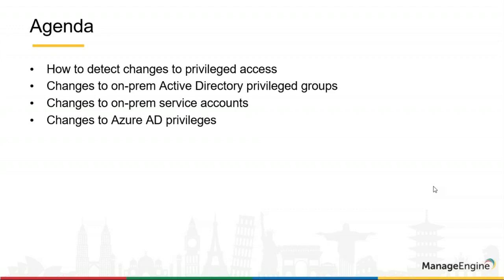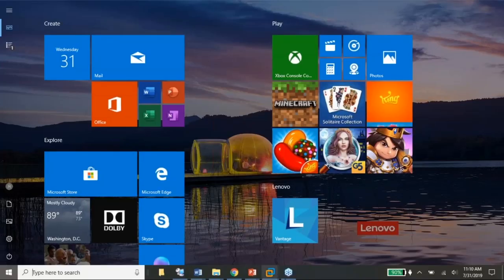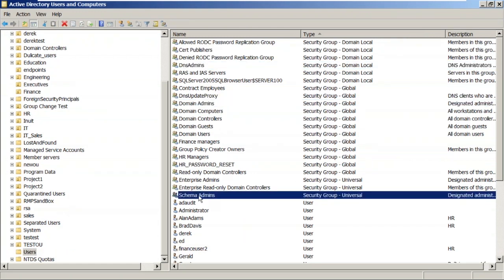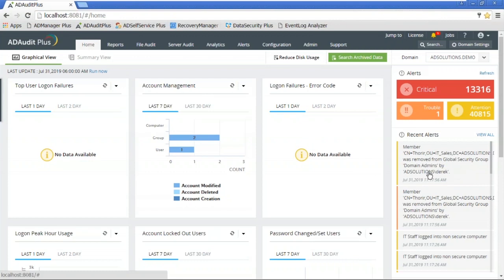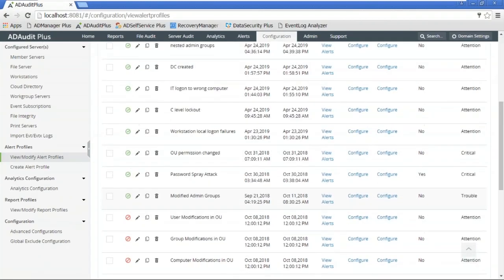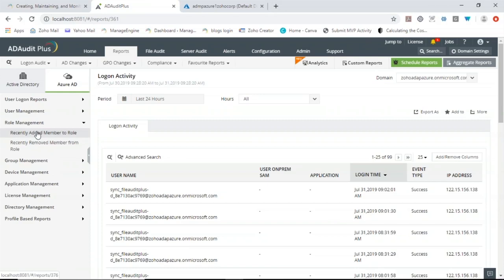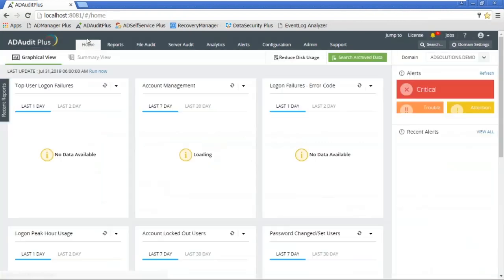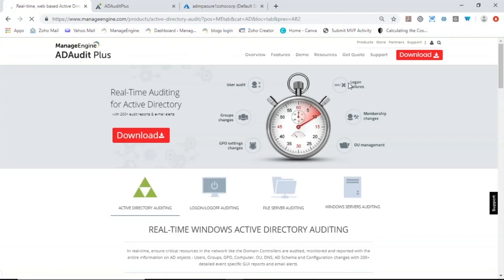Securing your hybrid Active Directory infrastructure: Detecting changes to privileged access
Both the on-premises and cloud versions of Active Directory have many moving parts. Because of this, it is nearly impossible to know when privileges are granted, no matter how essential that information may be for administrators. However, monitoring and alerting on privilege changes is not impossible, and is actually fairly simple with the correct solution. Let Active Directory MVP Derek Melber show you how in an upcoming webinar series.

In this webinar, you will learn:

- What is required to detect changes to privileged access
- How to document service accounts and be notified of any changes to them
- How to track changes to administrative groups in Active Directory
- Which privileges need to be tracked in Azure Active Directory